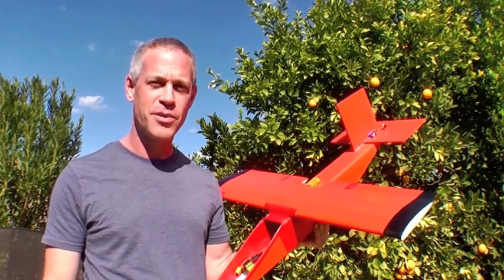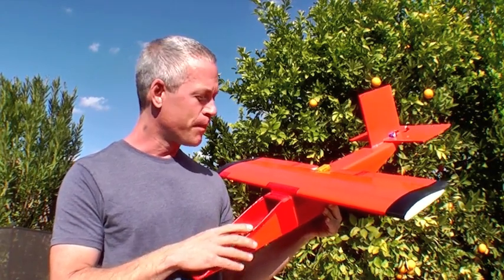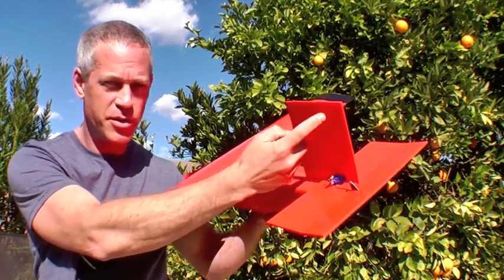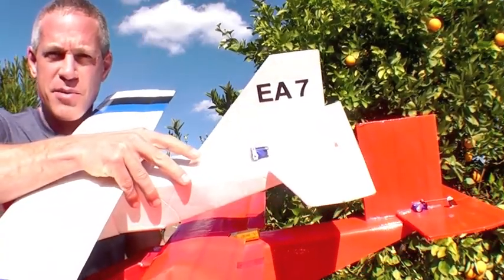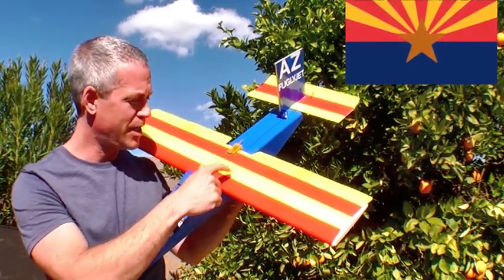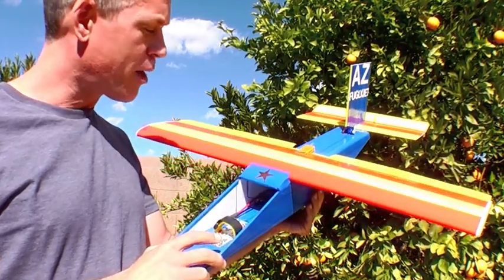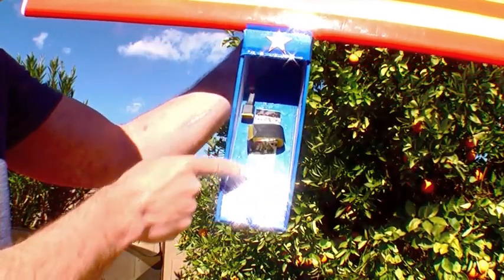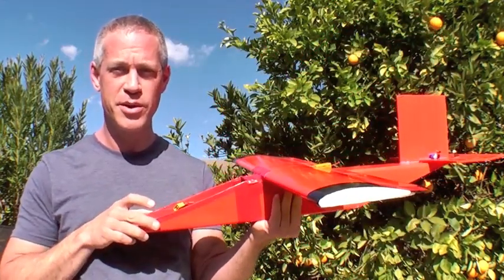FUGLYJET EDF Scratchbuilt Foamie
The Fuglyjet is a scratch built EDF RC plane made of two sheets of Readi-Board (Dollar Tree) foamboard, packing tape, hot glue, and plastic gift cards.  Humble looking but easy to build using the techniques of the Armin Wing and foamboard fuselage tube videos on this channel.

Easy to fly with much better slow flight characteristics than many EDF aircraft so it should make a great trainer.

30" wingspan, 30" length, approx. 600g AUW with 2200mAh 3 cell LiPo.  64mm EDF 4300kV outrunner used in this example.  Typical flight time 4-6 minutes.  Maximum measured speed 55mph.